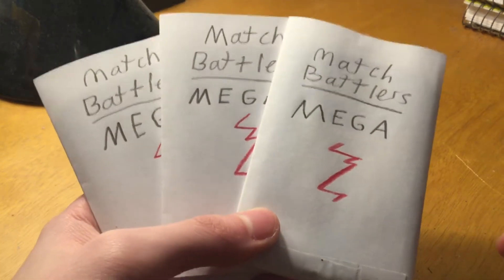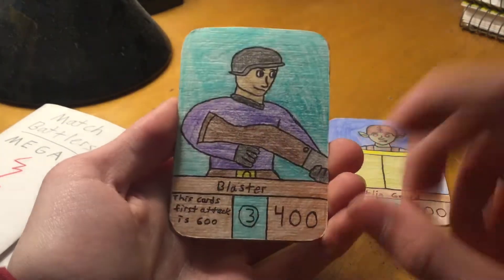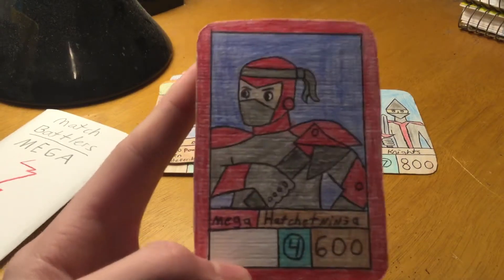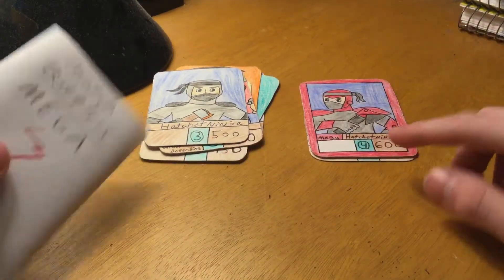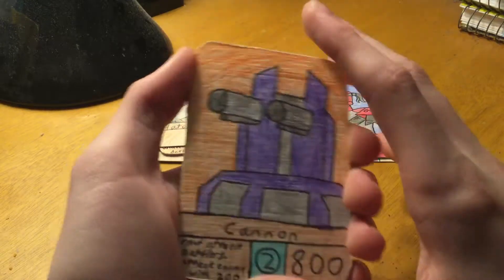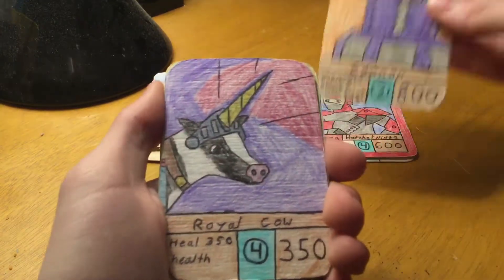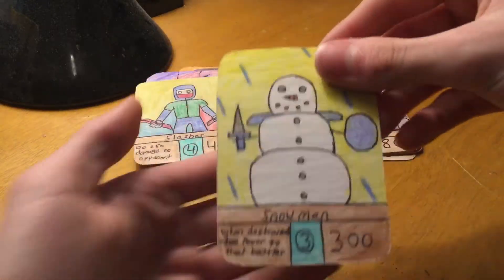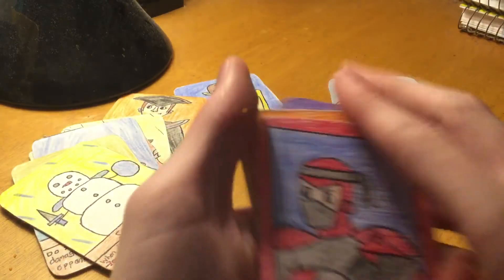MatchBattlers Custom TCG/Homemade TCG pack opening!